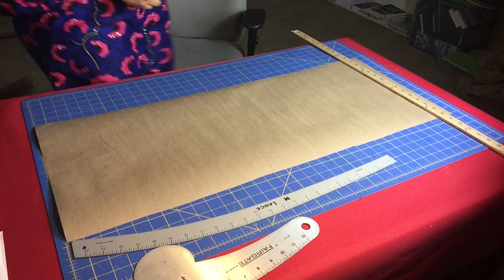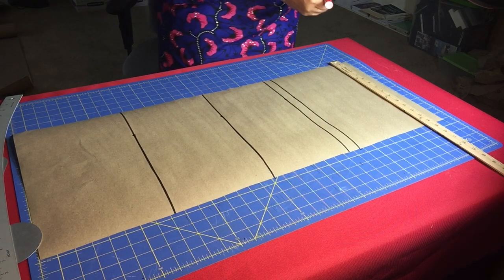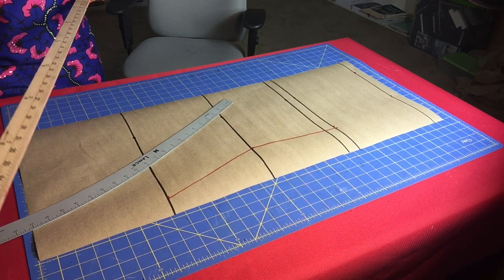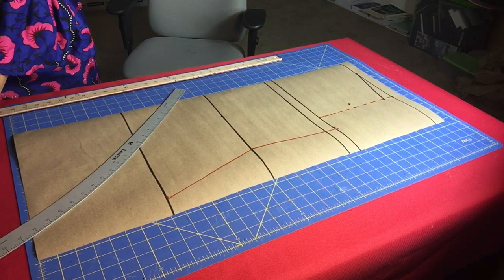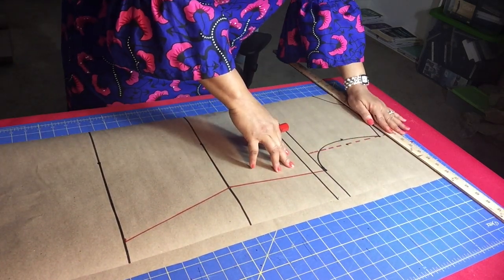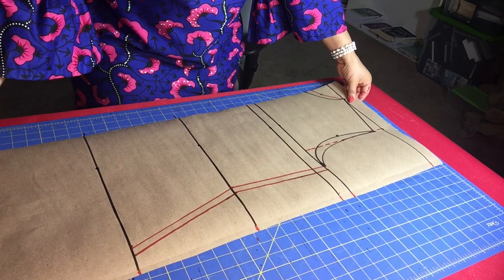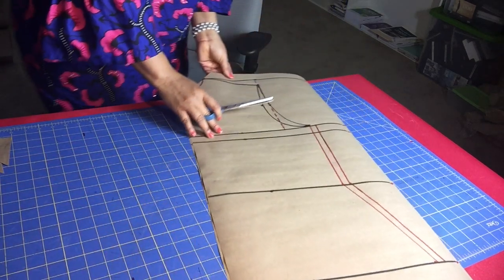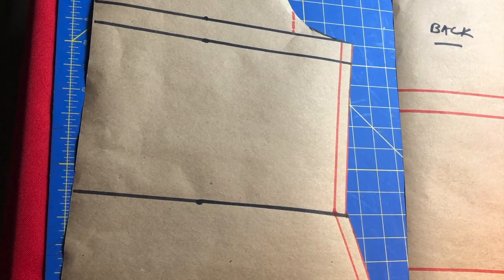[ DETAILED] HOW TO DRAFT BASIC BODICE PATTERN | NO DARTS | EASY |PATTERNYOURSTYLE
Welcome to my Patternyourstyle Channel.
This is a PatternDrafting Video.
Learn How to Create a No Darts BodiceBlock Pattern.
This method is super easy and simple.

The Horizontal Lines depict the Following Body Points
-Shoulders
-Bust Point
-Waist
-Hips

 I am using a Standard formula to place  these lines on the Paper

You must draw the shoulder Line at the Edge of the Paper as the Starting Point.

Then use the Standard formula  as follows:
Shoulder Line  to Bust Point  Line   : 10 Inches
Shoulder Line  to Waist Line   : 17 Inches
Shoulder Line  to Hip Line  : 24 Inches or 25 Inches for plus size.

You still have to know your Circumferential Body Measurements for these points
-Bust
-Waist
-Hip

When you have measured yourself and gotten the circumferential measurements,
divide the measurements by 1/4 and insert  the 1/4 measurement on the the paper as shown in the Video.
For the Shoulder Point your Insert 1/2 of the Measurement of the Paper.

KEY DRAFTING FORMULAS USED IN THIS BASICBODICEPATTERN VIDEO ARE;

Vertical lines:
Shoulder Line  to Chest Line : USE this formula (bust Circumference ÷ 6) + 1.5.
Mark 1/2 of your  shoulder on the shoulder line.
Mark 1/4 of your bust on the upper & bust point line.
Mark 1/4 of your  waist on the waist line.
Mark 1/4 of your hip on the hip line.